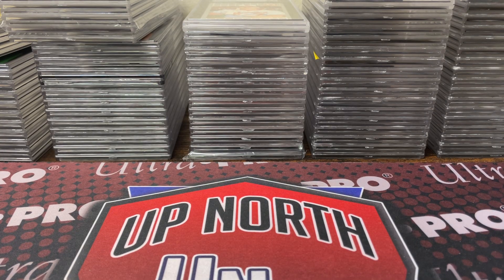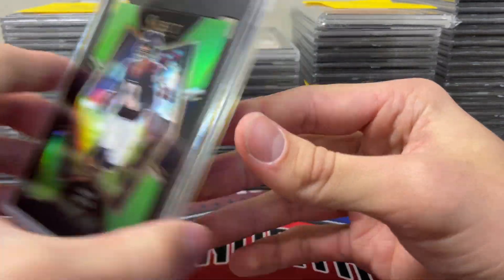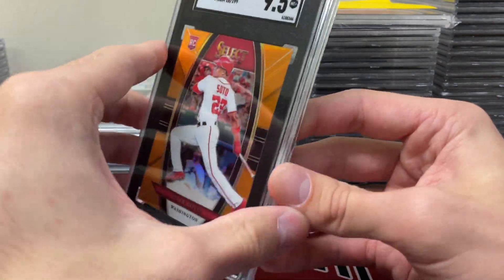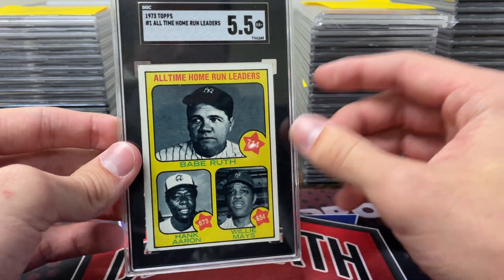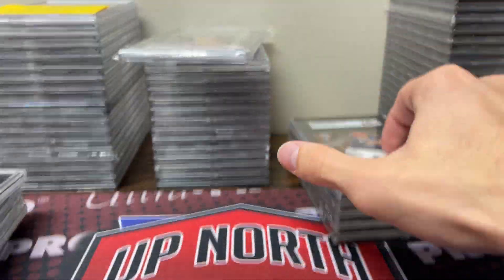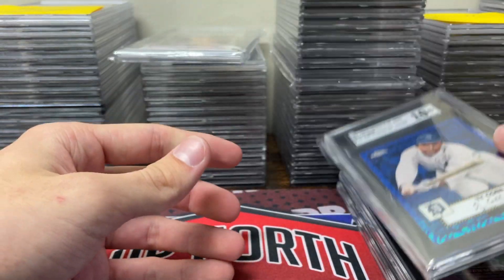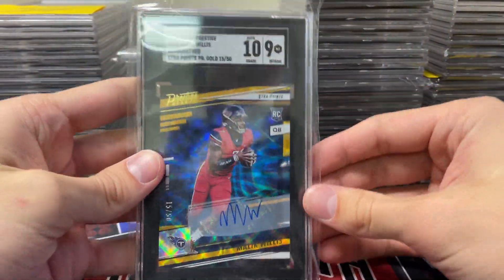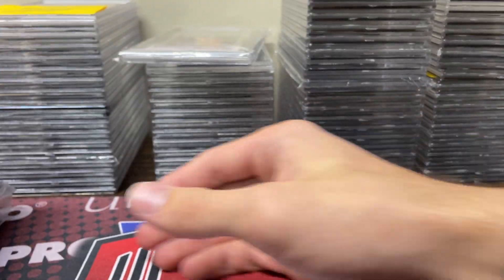100+ Cards Back From SGC!! Sports Card Grading Group Submission Reveal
Check out this week's return from SGC Grading. There are over 100 cards from various sports and collectors. See what kind of cards got graded and what grades they got in this video.